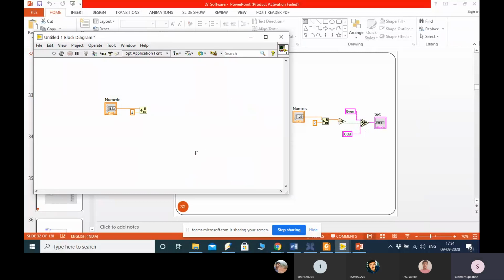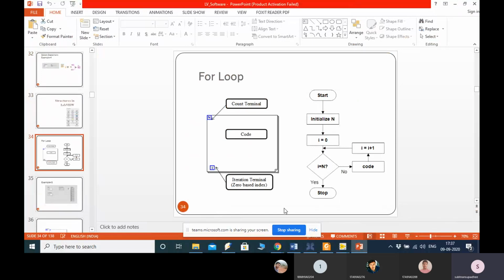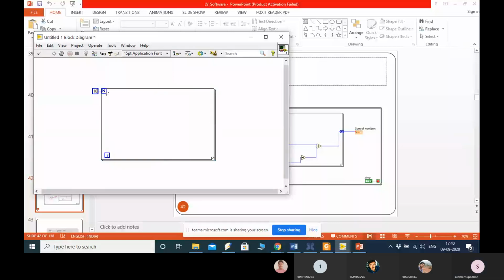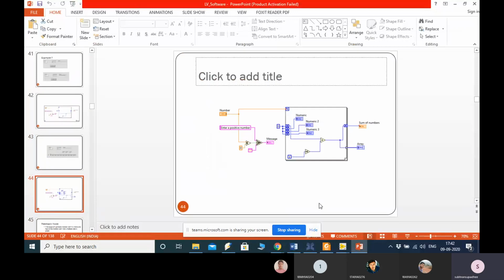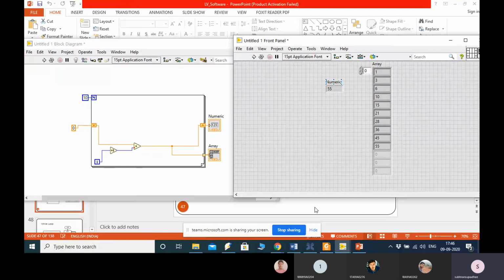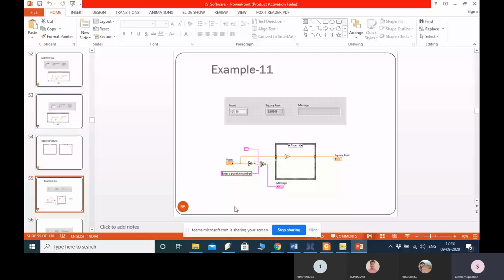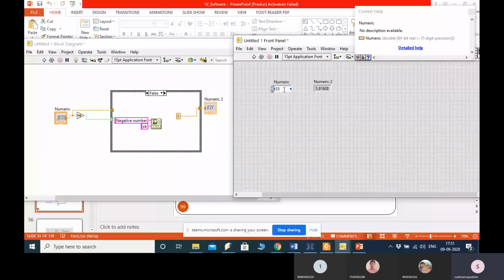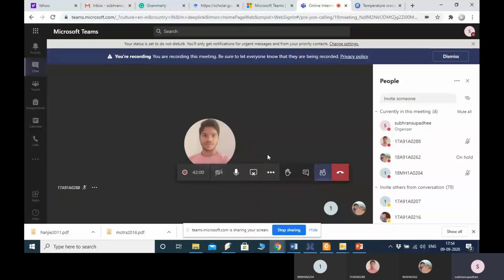LabVIEW Tutorial-1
Basic hands-on session of LabVIEW